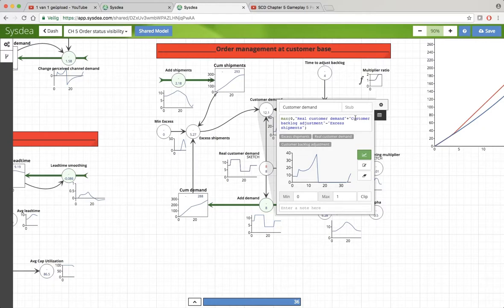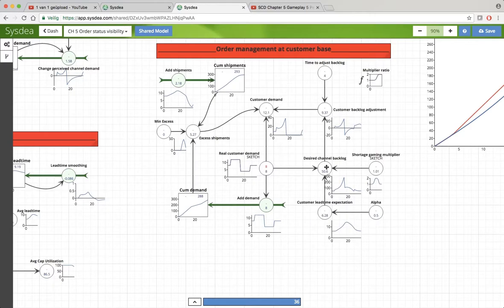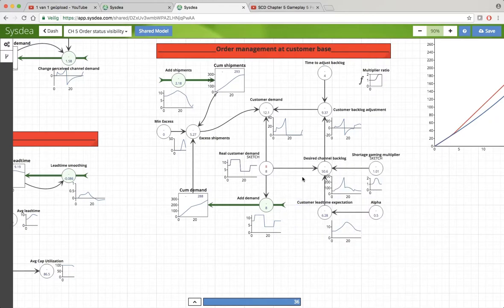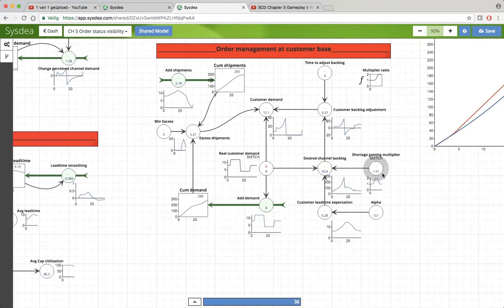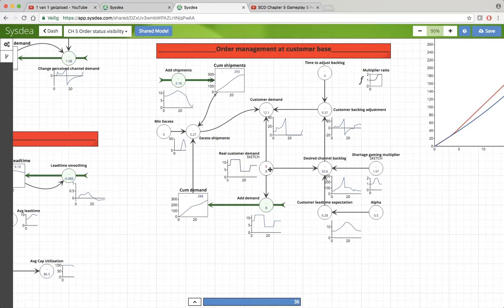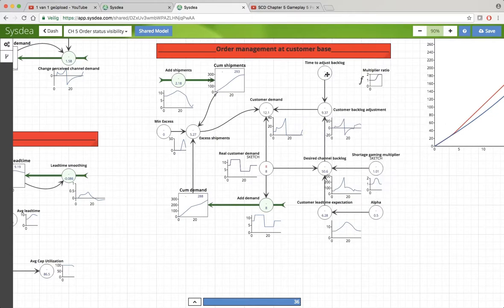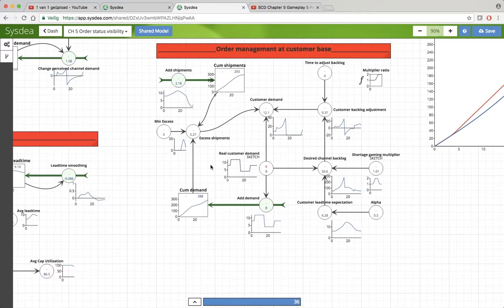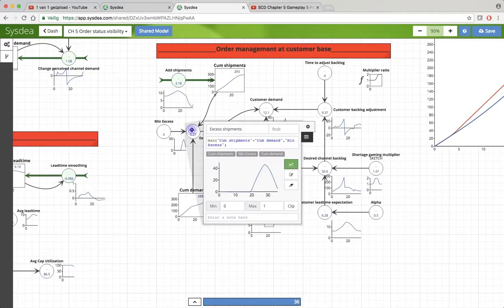SCD Chapter 5 Sysdea GP 4 Customer Demand